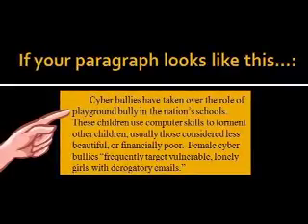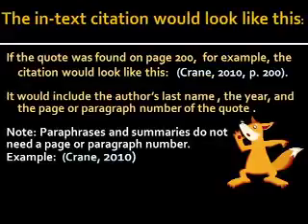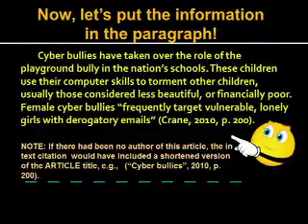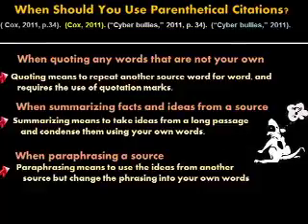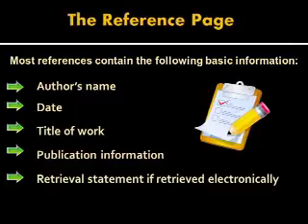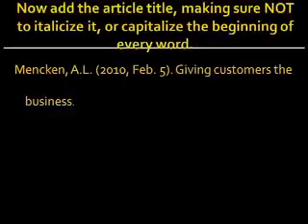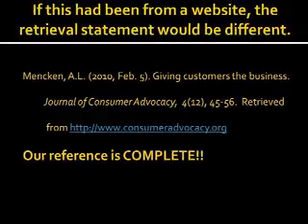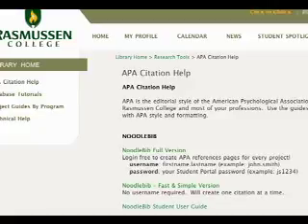WI 13 Week Six Part 2